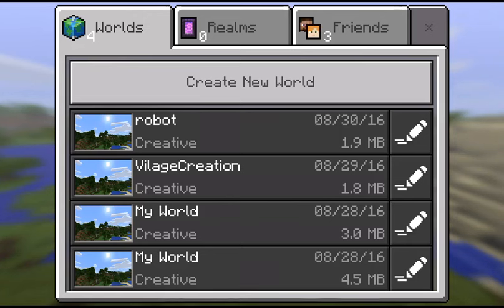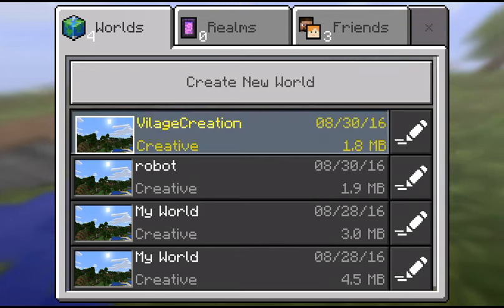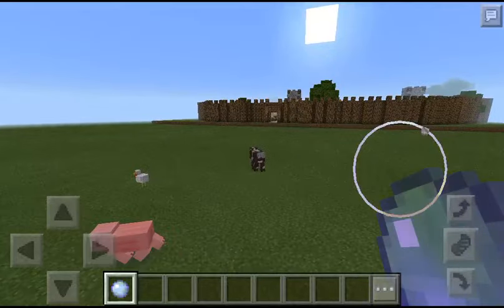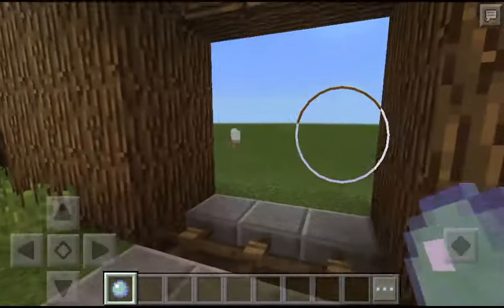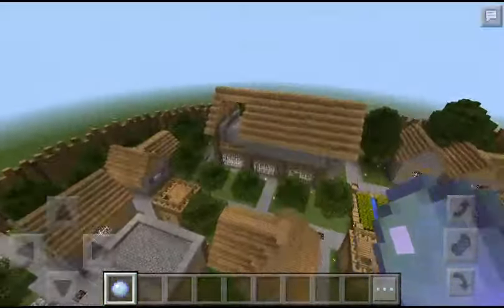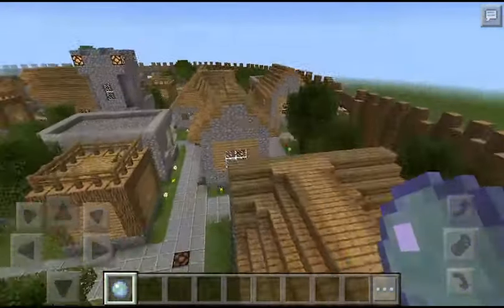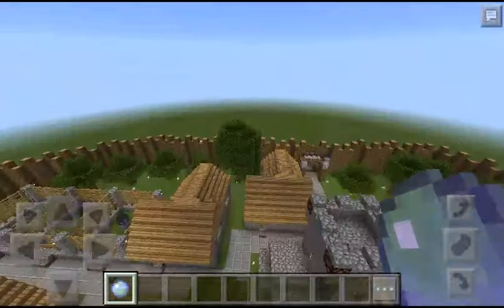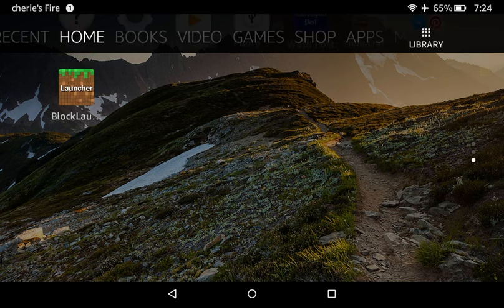Cool map for mcpe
Cool map